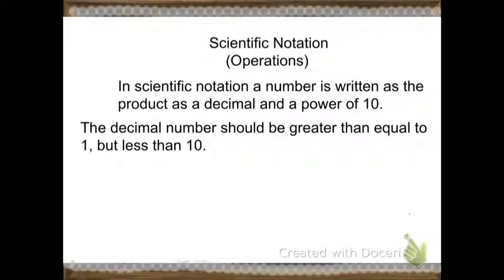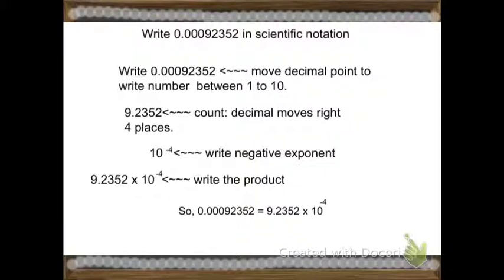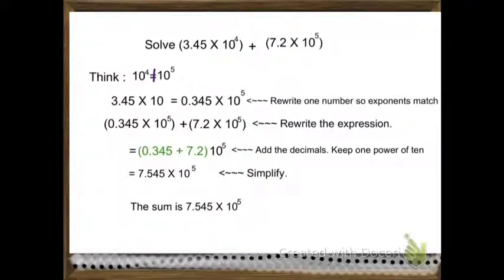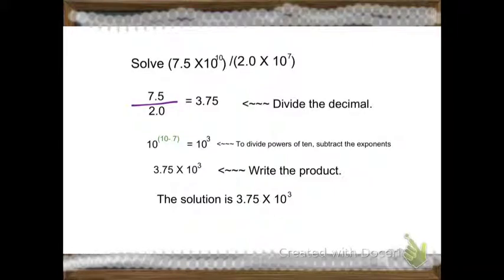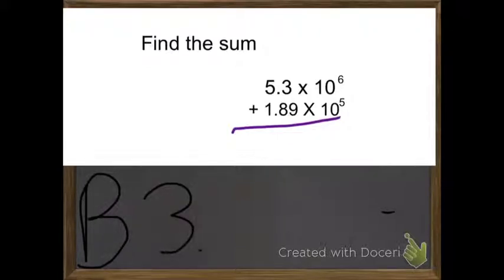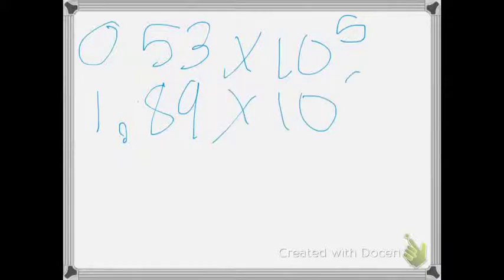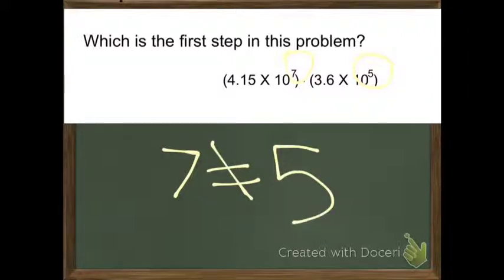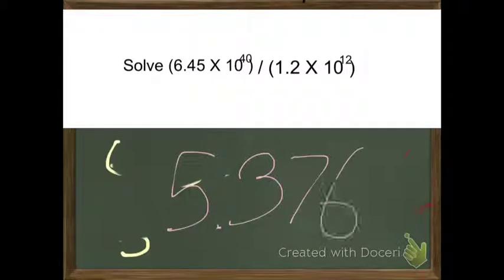Agrawal B1- Scientific Notations RS,UA,IR :)